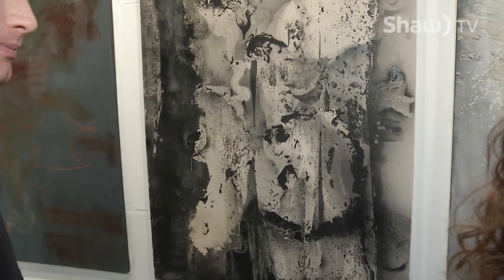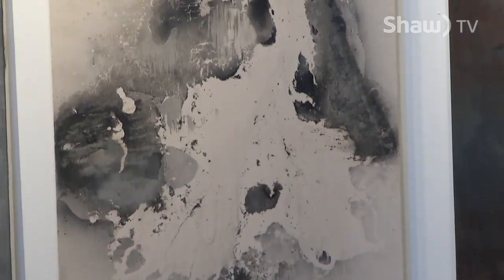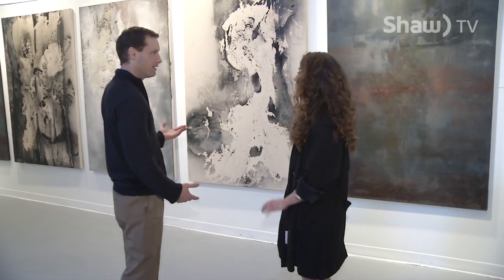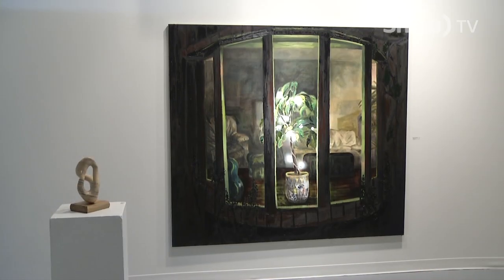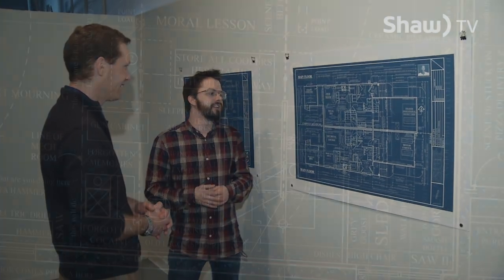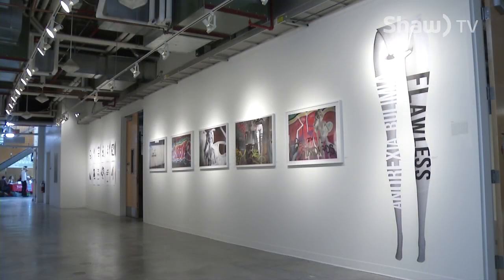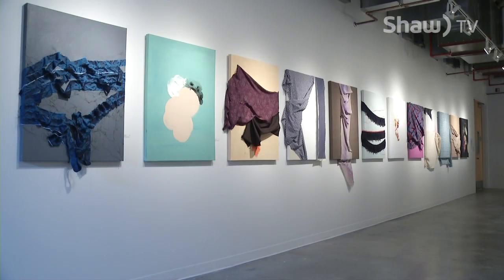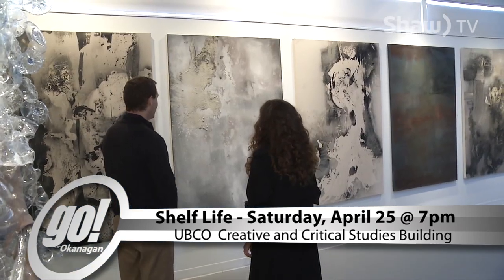UBCO Visual Arts Showcase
4th year Visual Arts students from UBC Okanagan showcase their work as part of the final Exhibition "Shelf Life".